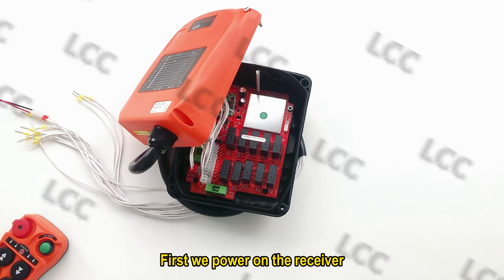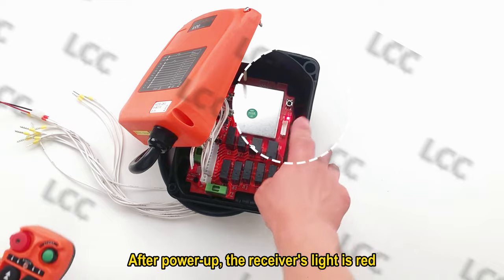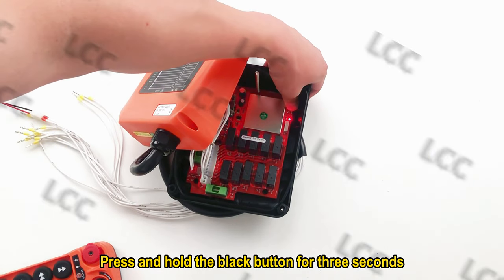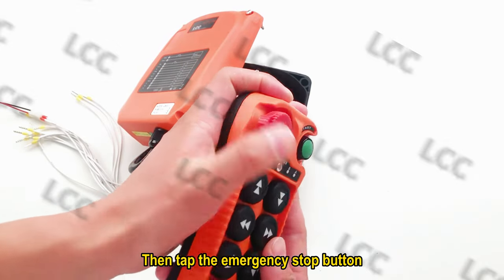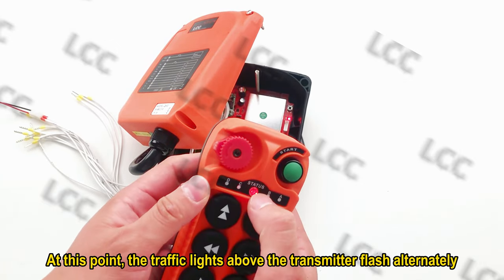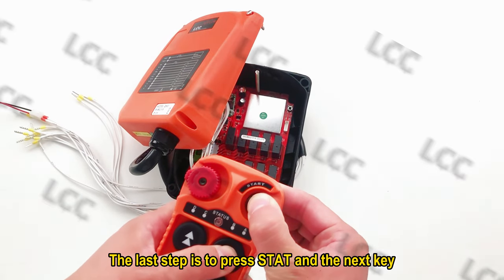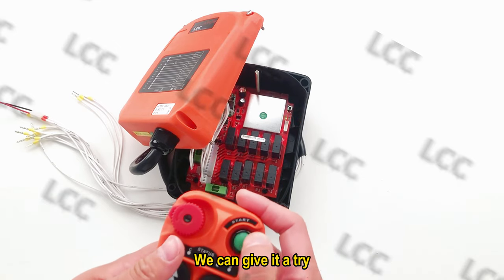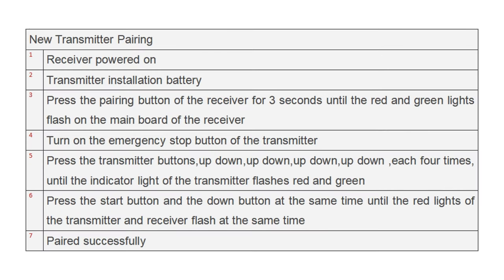LCC Q series industrial wireless crane remote control automatic pairing